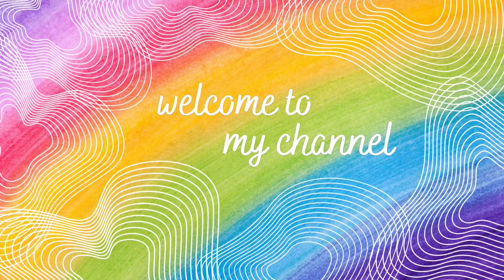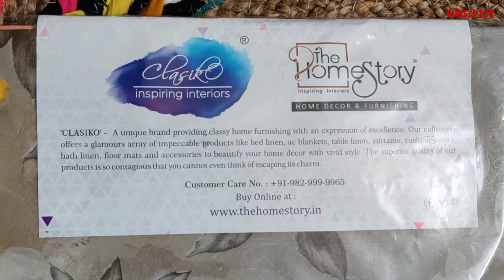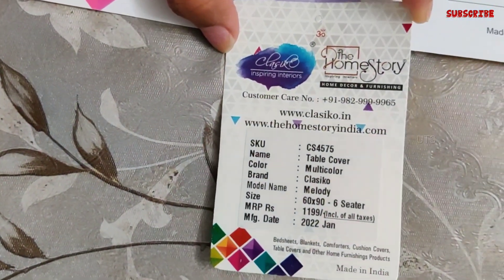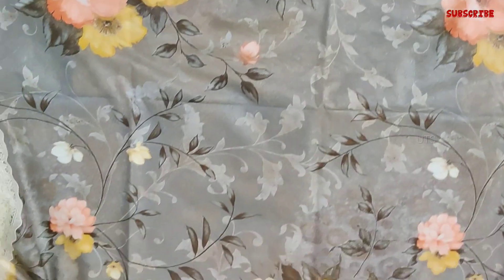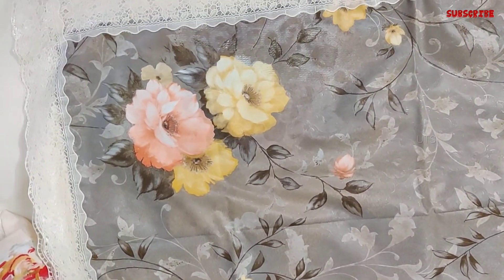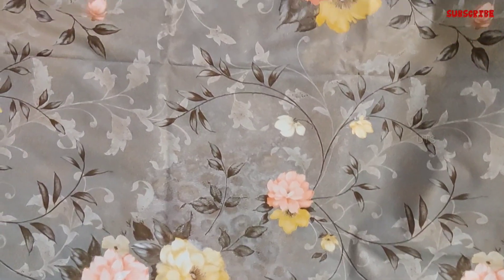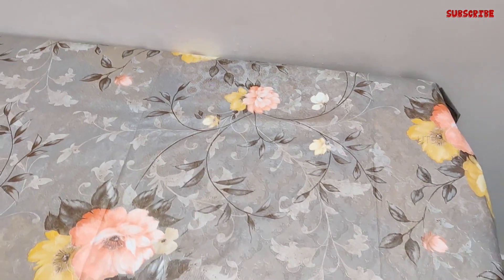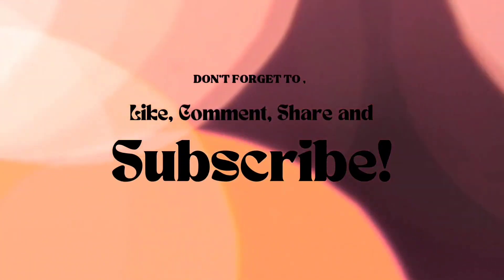MYNTRA TABLE MAT | UNBOXING | REVIEW | MALAYALAM